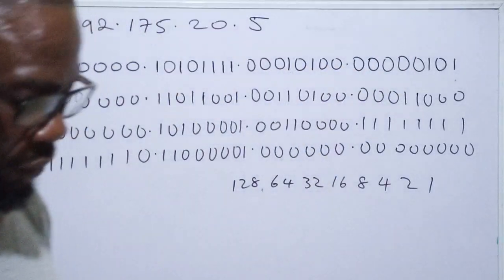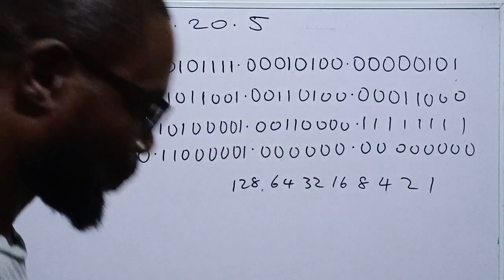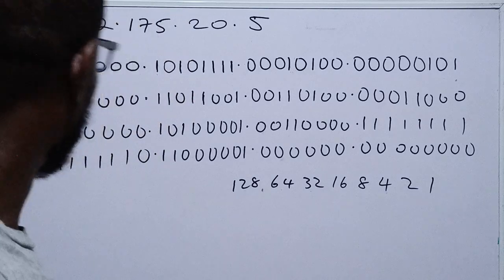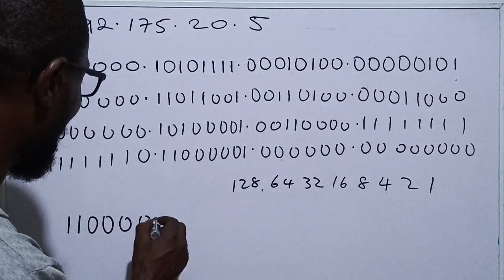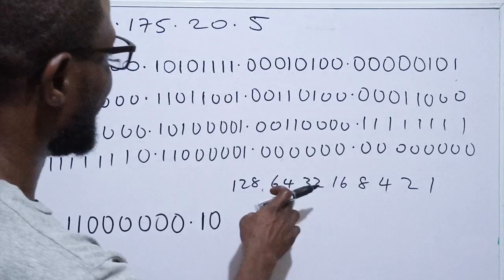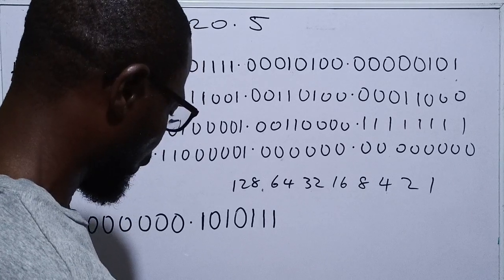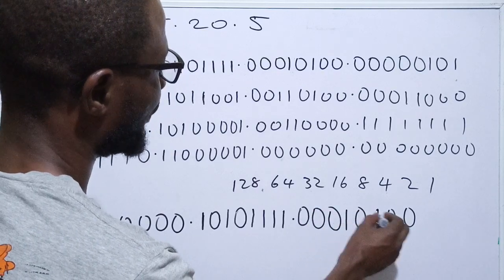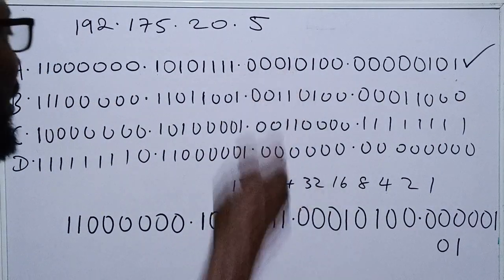Binary representation of IP address 192.175.20.5 .